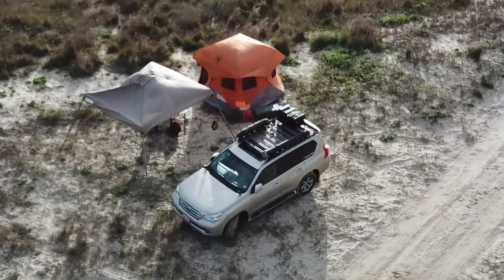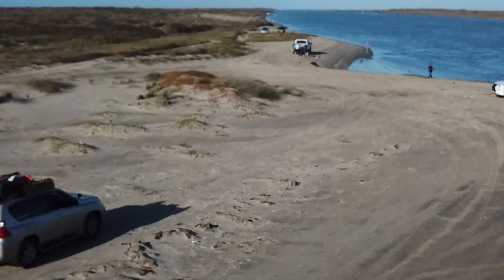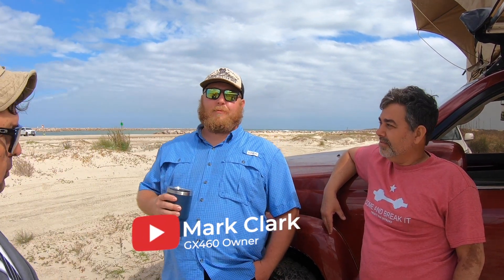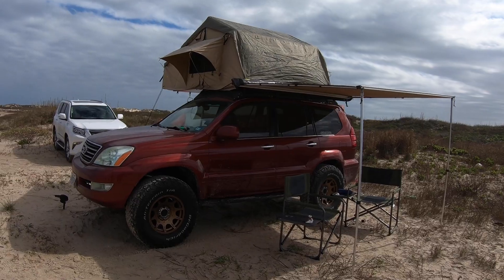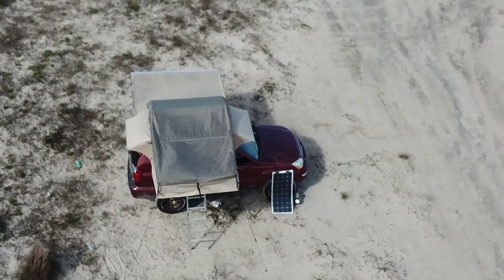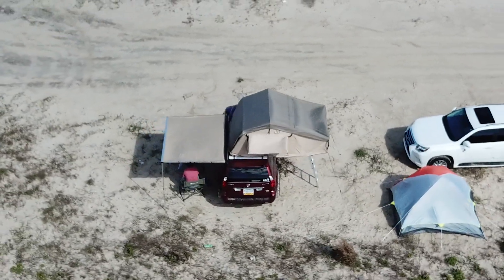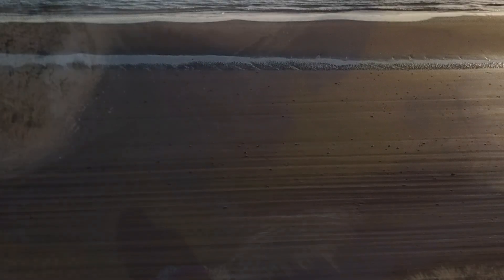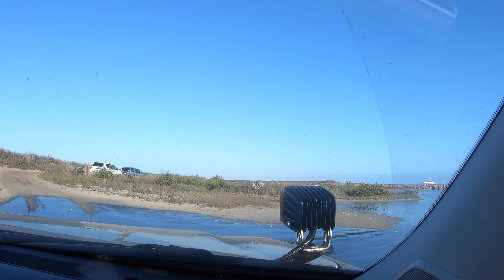Why we chose the Lexus GX!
Show your support by donating using the "SUPER THANKS" button! Your donations help fund my equipment (LIKE A NEW MIC) and keep me going. THANK YOU!

GET UP, GET OUT, DO SOMETHING!

 I would like to address a question I get often. “Is your SUV even a 4x4?” LOL. It used to annoy me at first, but I realized many people aren’t familiar with the off-roading capabilities of the Lexus GX460 or its pedigree. I hope I can dispel some of the misunderstandings surrounding this very capable vehicle.The Lexus GX or “Grand Crossover” is known in other world markets as the Toyota Prado Land Cruiser. The first generation GX, the 470, sold between 2002 and 2009. The GX460 has been around since 2010. Sandy, my GX460, is a 2012. All GX’s sold in the United States have V8’s. The GX460’s have 301 hp and 329lbs of torque. They are equipped with a center locking differential. The performance is surprisingly good for such a heavy vehicle. I love everything about her, except for the dismal gas mileage and the thirst for premium gasoline. The ride is incredibly smooth and quiet true to the Lexus brand. I chose this vehicle for it’s renowned reliability and cheap price. Yes, I said cheap. Well, cheap when buying it used and comparing it to a Toyota 4Runner or a Tacoma. The GX shares a lot with the latest generation 4runner. For example, the weather guard mats on Sandy are identical to the 4runner.  This particular model is a 2012. The vehicle is stock. Yes, I replaced the roof rack, added recovery points and added some ditch lights, but that’s about it. Nothing more than a couple of bolt ons. I’ve been out to the cut dozens of times and I’ve never been stuck. I use standard highway tires, but I do deflate them to get that extra contact.

Hitch & Shackles:

Recovery straps:

Max Trax recovery boards:

Off-road Air compressor tire deflator:

HOW I MAKE MY VIDEOS:

My dashcam:

My Gopros:

My microphones:

My drone & drone accessories:

My Software:

My Computer:

My camera mounting gear:

Ditch lights:

Carwashing/Salt Removal:

CAMPING EQUIPMENT:

My Gazelle T-4 Tent:

My generator:

My Coleman Stove:

My privacy Tent:

My two-way radios:

My spotlight:

My Headlamp:

My Toilet situation:

Reliance portable toilet from Academy

My knife:

SOLO SKIFF:

Rigging Accessories:

Leave a comment or shoot me a message via Instagram at Coastal_gxspi. I’m pretty good about replying.

I am not an expert at ANYTHING! This channel is meant to entertain you. I like to tell stories. I consider myself a person who enjoys learning about a variety of topics. I do my own research and I draw my own conclusions so I suggest you do the same. I’m constantly yearning to do better. I want to enjoy life while respecting fellow man and Mother Earth. I WILL stumble and make mistakes along the way.

Special thanks to Carlos & the talented musicians of Era Divide & My Sky Your City (MSYC) for allowing me to use some of their music on the channel. GO SUPPORT THEM!

es along the way.